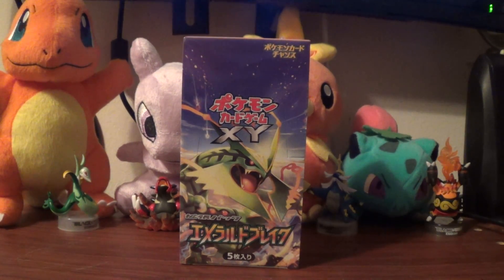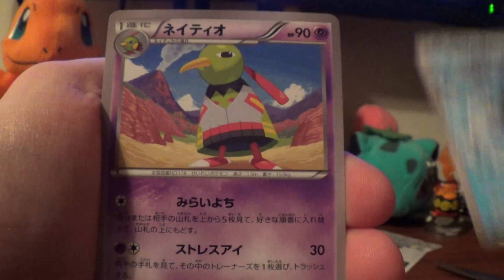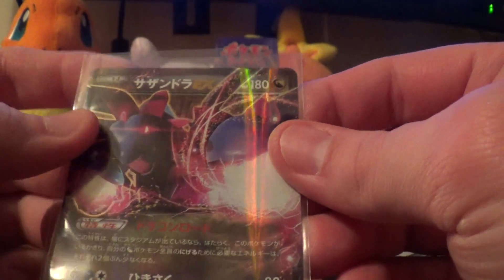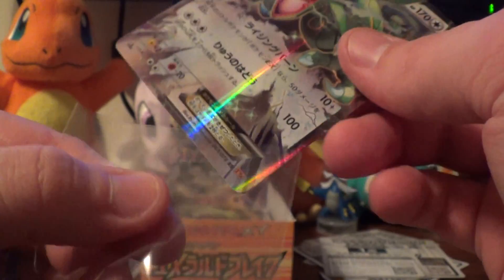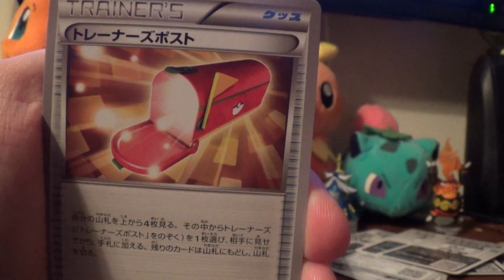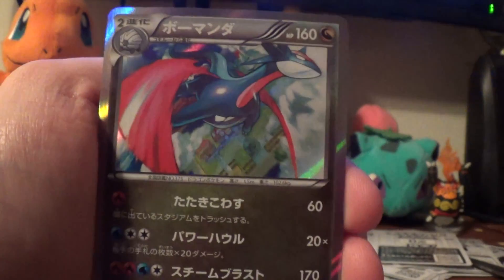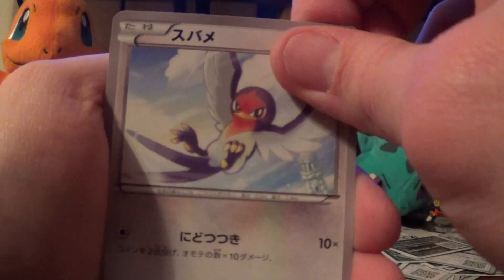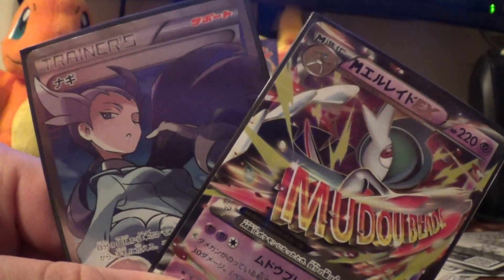Emerald Break Booster Box (4 of 5)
Welcome to the 4th, and best, Emerald Break Booster box opening. thank you all for watching and i will have box 5 and the deck opening on saturday. please make sure to like comment and subscribe and also follow me on twitter.